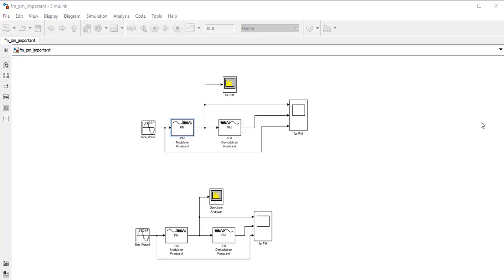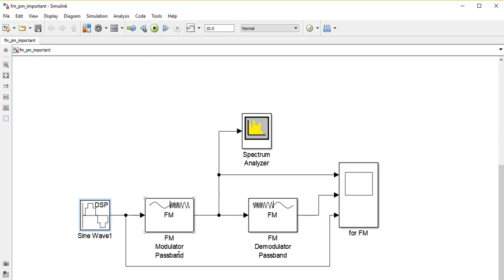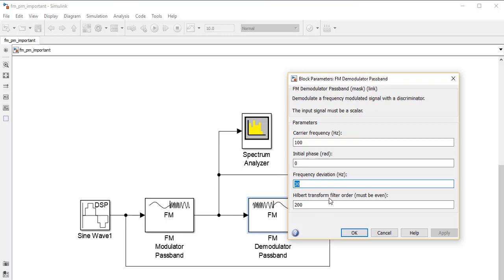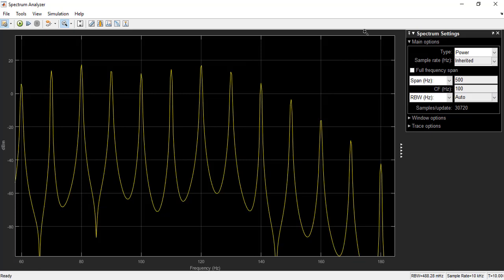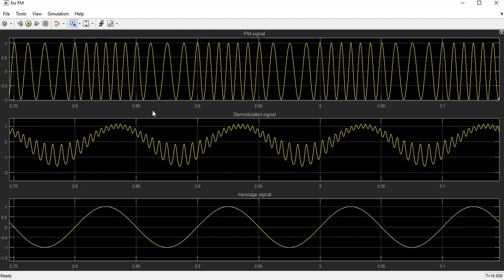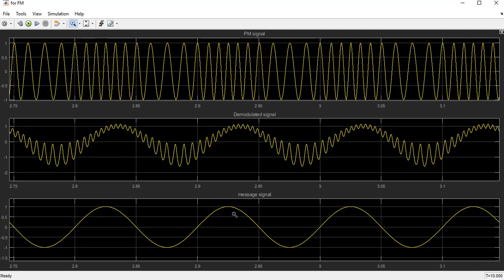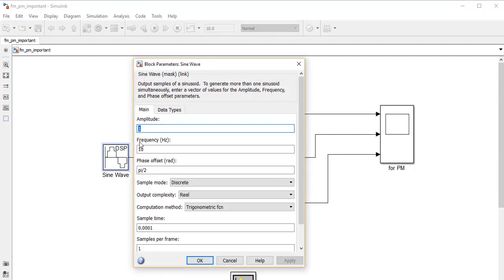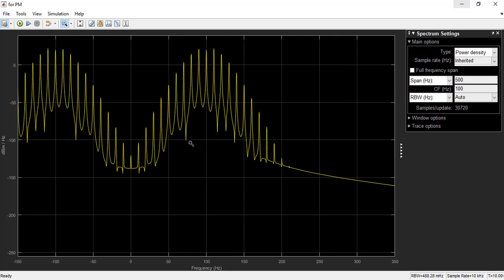Simulink FM and PM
Atılım University - Electrical and Electronic Engineering EE316